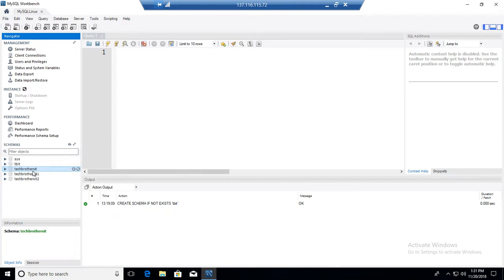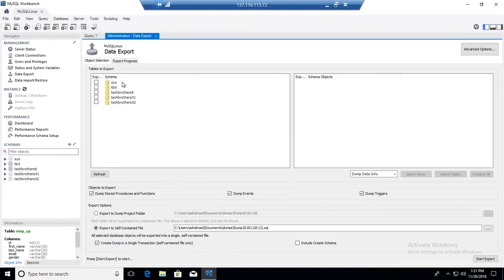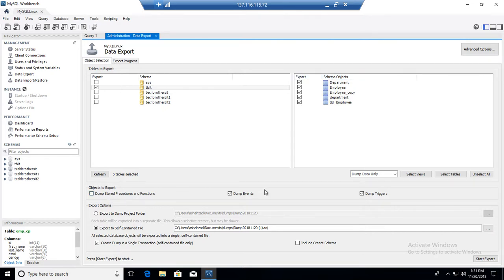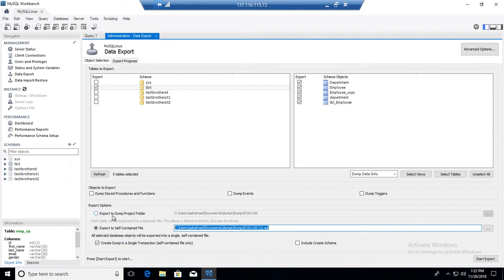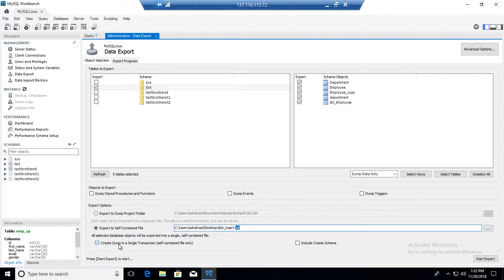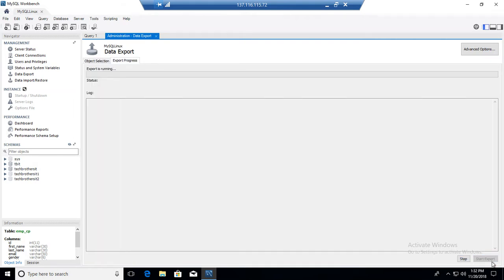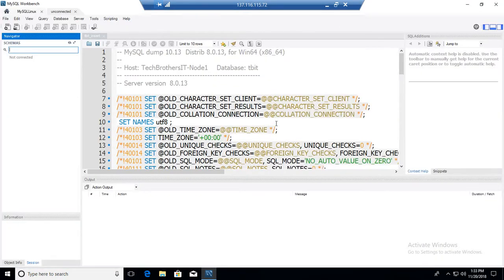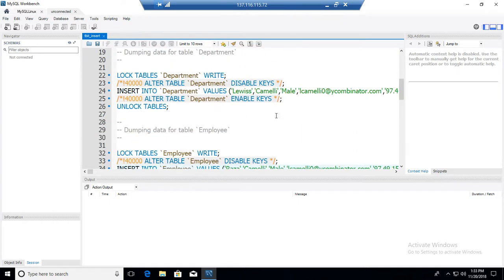Export tables with MySQL Workbench with INSERT statements - MySQL DBA Tutorial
Export tables with MySQL Workbench with INSERT statements demo explains how you can generate script for tables with inserts statement. You can use the scripts as backup of a database and also you can use the scripts to migrate the database from one server to another server.